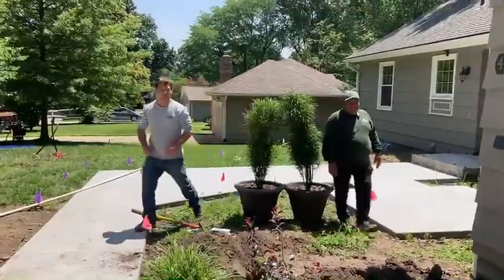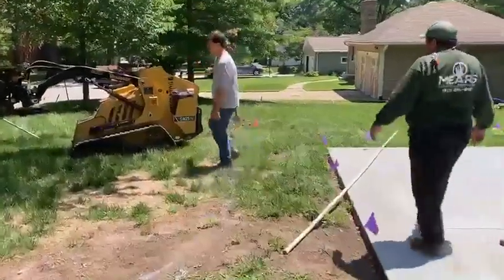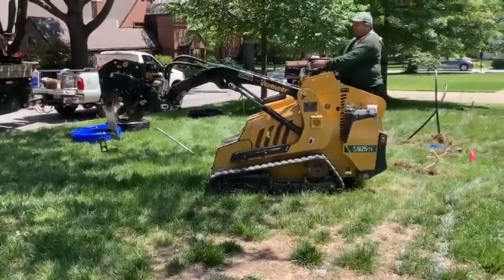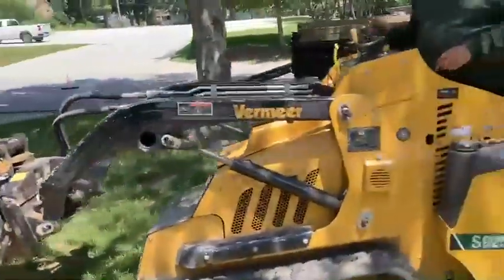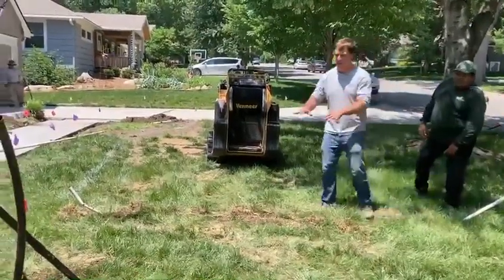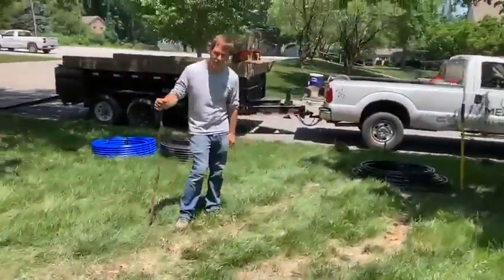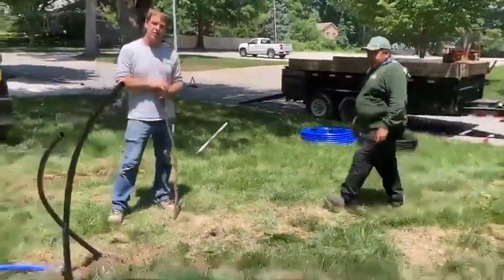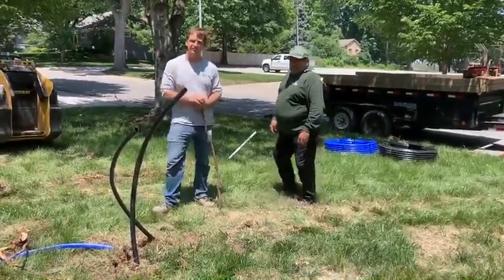Irrigation Installation with a Vibratory Plow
Installing an Irrigation System with a DINGO, Vibratory Plow
🔵 In this video, Will is joined by Edgar, Blue Team member, to tell you that, We have ditched the Old school way and instead of trenching we use a Vibratory Plow (DINGO)